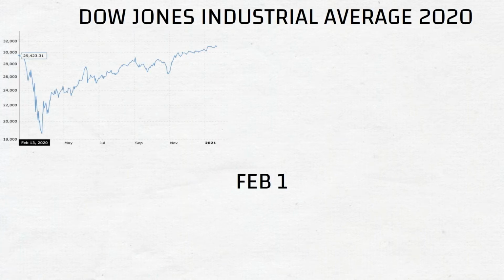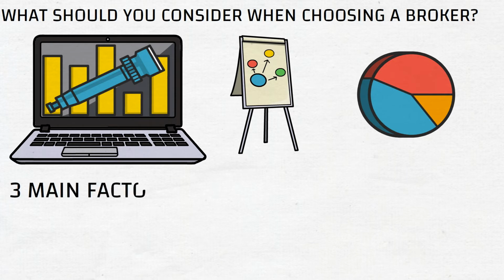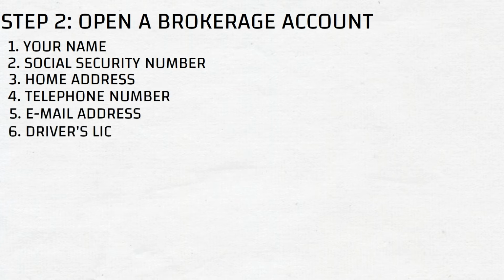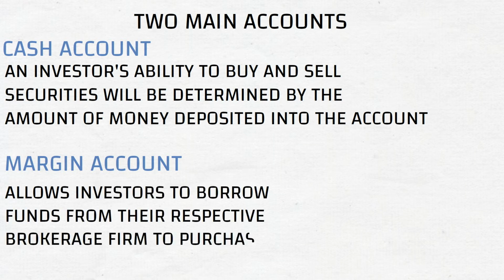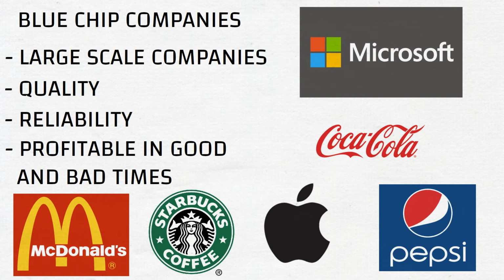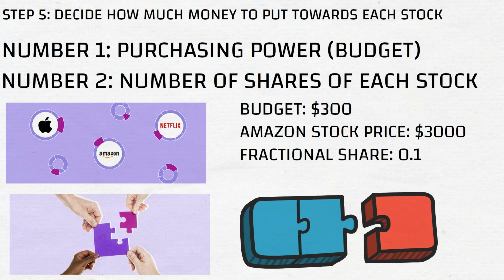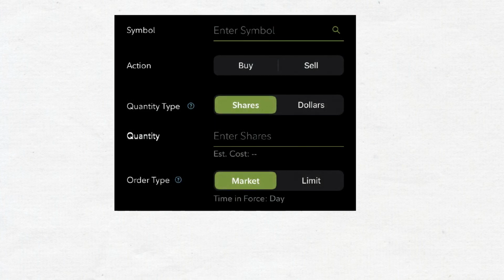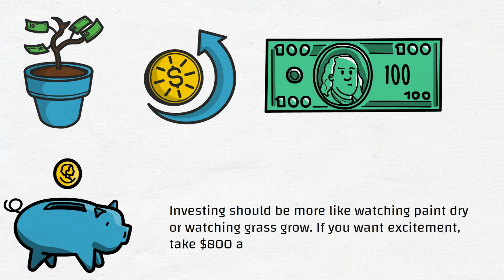Stock Market Investing For Beginners 2021 | Step By Step Investing Guide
Stock market investing for beginners 2021. Start investing into the stock market today with this step by step guide.

In this video, I go over how you can start investing in the stock market today. Everyone should invest into the stock market and this beginners guide can help you start investing today.
Time Stamps:
0:00 - Intro
1:04 - Find A Broker You Like (Step #1)
4:40 - Open A Brokerage Account (Step #2)
8:10 - Transfer Money To Your Investment Account (Step #3)
8:44 - Pick Your Stocks (Step #4)
11:27 - Decide How Much Money To Put Towards Each Stock (Step #5)
13:00 - Choose Your Order Type (Step #6)
14:53 - Place Your Order And Start Buying Stocks (Step #7)
15:27 - Further Breakdown
17:11 - Ending
Sources:
Together we can help fight financial illiteracy and give people a game plan to build a better financial life.
I believe education is half the battle when it comes to finance and everyone should learn basic finance skills. Basic finance skills can help everyone develop personal plans of attack to tackle financial problems. If you believe everyone should have a strong foundation with personal finance, then Act Your Wage is the right channel for you. Act Your Wage is a channel based around the mindset crossed between gratitude, patience, and responsibility. Everyone should strive towards their best life while being grateful, patient, and reasonable. I hope you decide to take this YouTube journey with me and see how far we can go.

All rights are reserved to the original owners of the clips used in this video. My understanding is that it is in correlation to Fair Right Use, however given that it is open to interpretation, if any owners of the content clips would like me to remove the video I have no problem and will do as fast as possible.